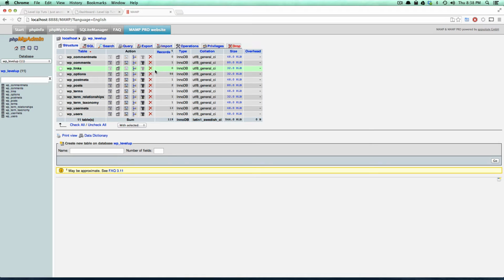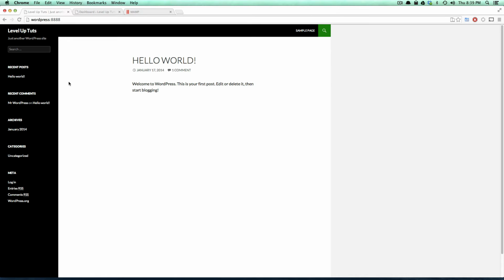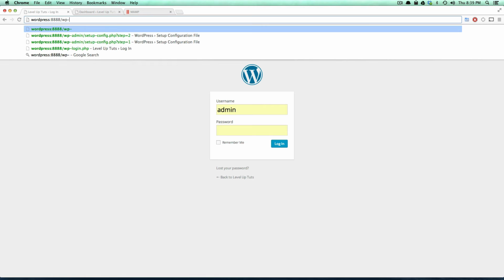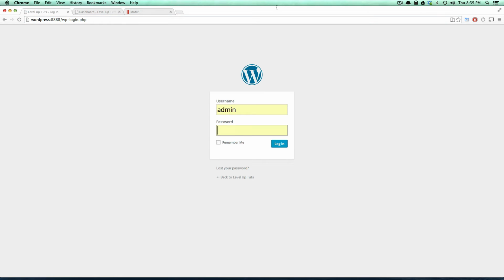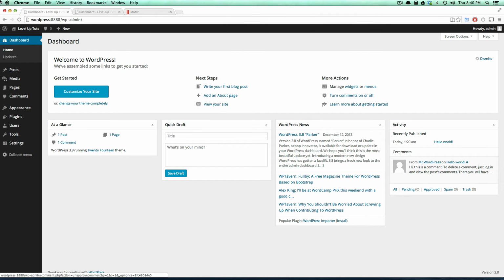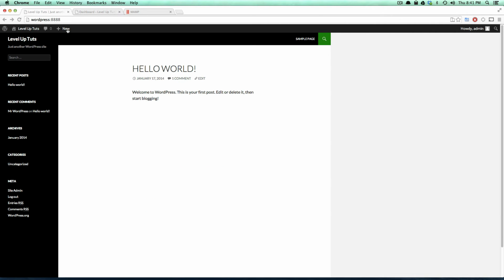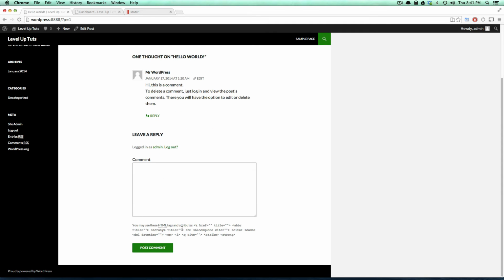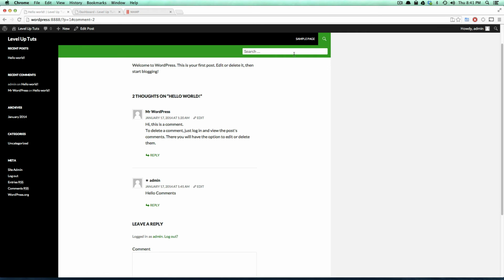WordPress Basics #3 - An Introduction To WordPress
The 3rd video in the new WordPress Basics video series. Here I give an introduction to the WordPress software that was just installed.